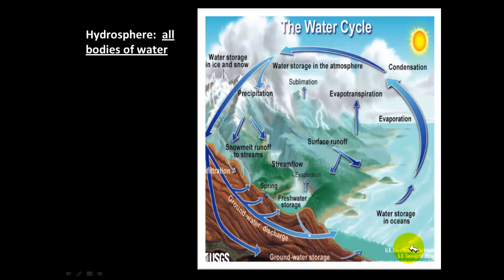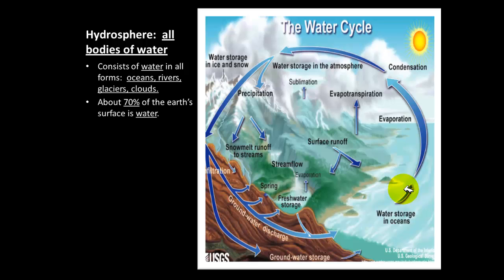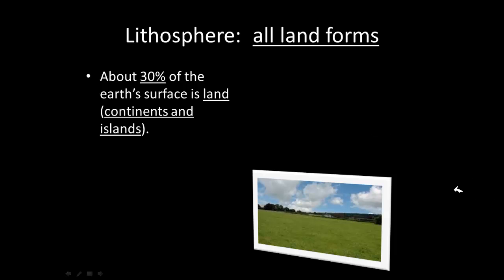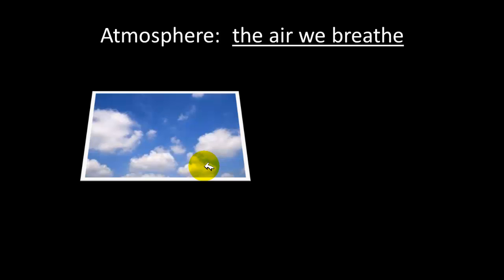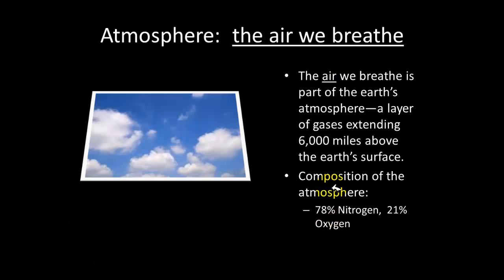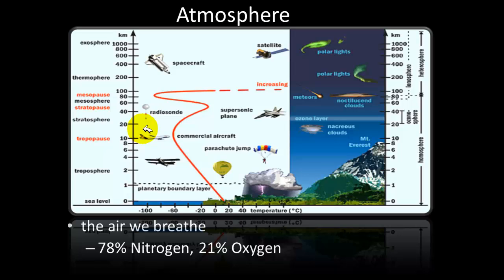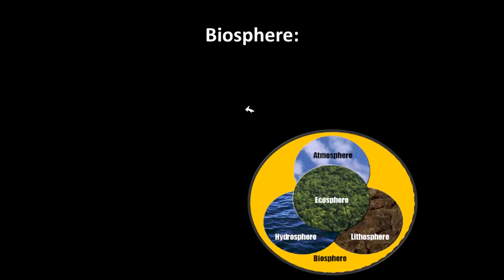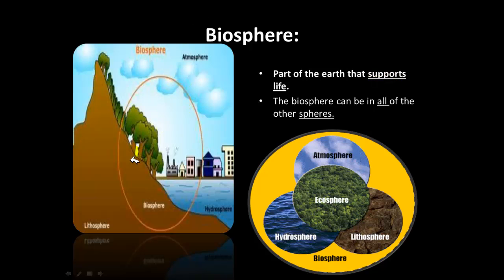The Earth's Spheres Part 1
coveres the spheres of the earth atmosphere, biosphere, lithosphere, hydrosphere